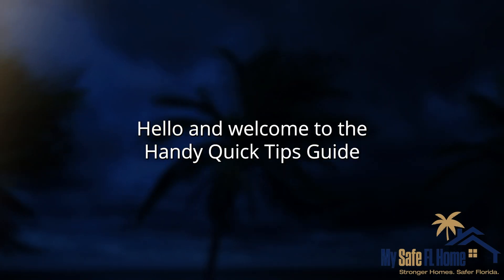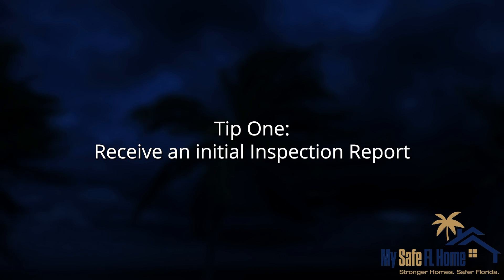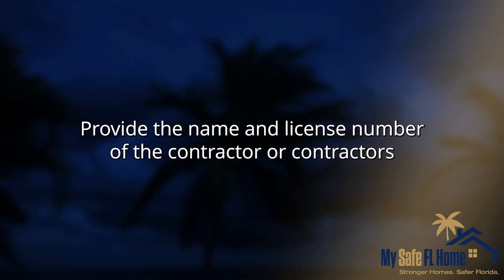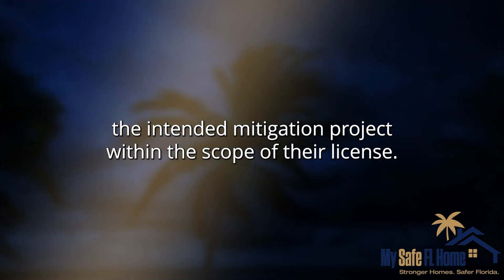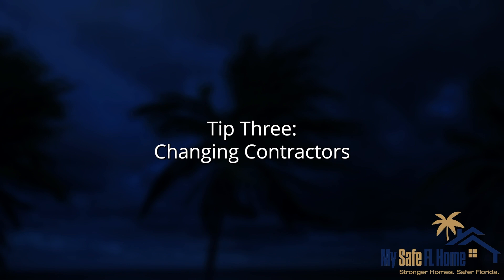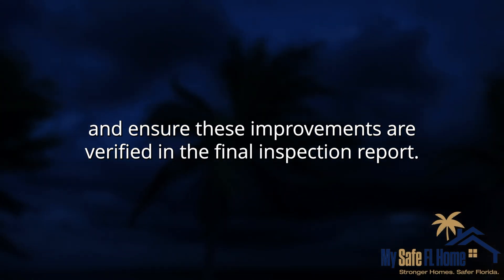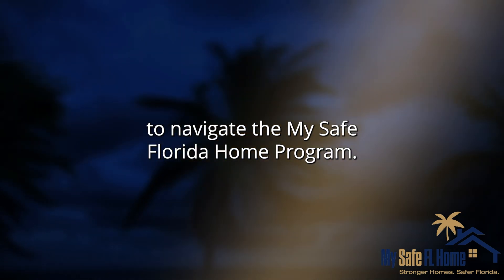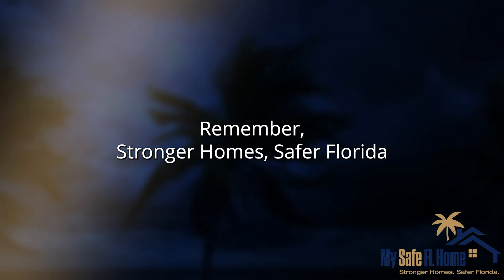Quick Summary of Program after July1, 2024